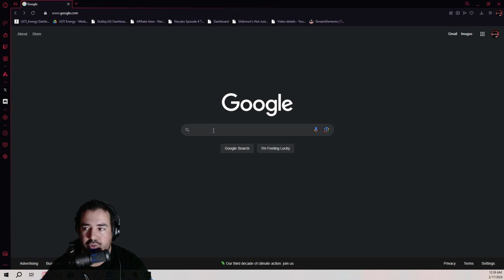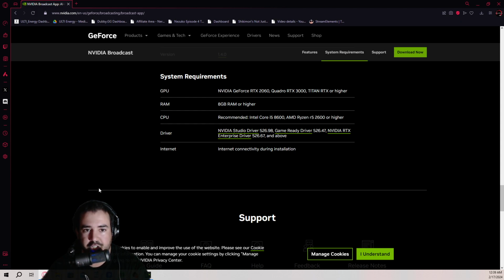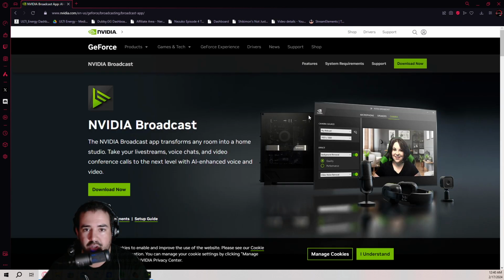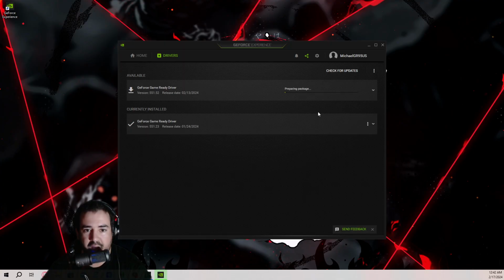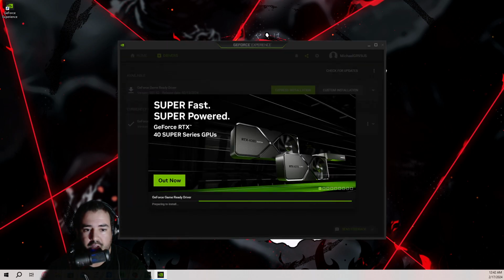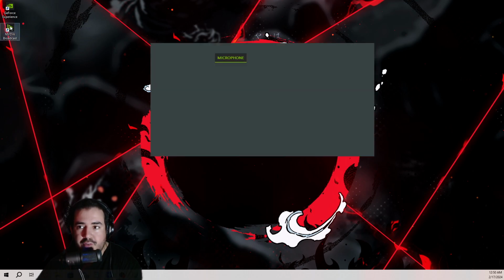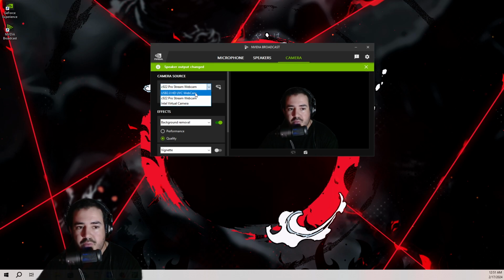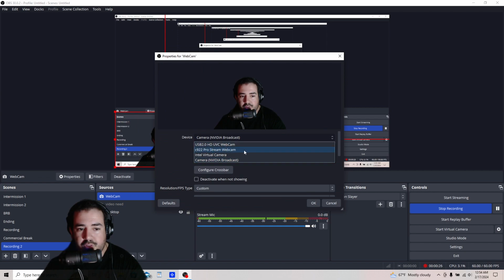HOW TO? Remove Web-Cam Background [FREE - Easy Set Up Guide]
Stream and/or record videos without the annoying background on your camera. This is a easy step by step guide on how to accomplish this.

The software is FREE and is powered by AI (Artificial Intelligence) so it will NOT be 100% perfect, however, this method will give you a similar effect on having a greenscreen WITHOUT the greenscreen.

NVIDIA GeForce RTX 2060 or above is required.

Want to improve on your YouTube content? Check out TubeBuddy today, and don't forget to get their browser extension

Chapters:
00:00 - 01:03 Introduction
01:04 - 01:44 Getting Started
01:45 - 02:36 NVIDIA Broadcast
02:37 - 04:13 Updating Graphics Drivers
04:14 - 05:41 Setting Up NVIDIA Broadcast (Software)
05:42 - 07:26 Setting Up NVIDIA Broadcast (OBS Studios)
07:27 - 08:17 Ending

Special Thanks to the Following:
Get your hands on some of that needed energy today from ULTI_Energy

Get your hands on graphics needed for your streams such as "Starting Soon" or "Intermission" or "Ending" screens.

Get some graphics to make your videos and streams better today from NerdOrDie.